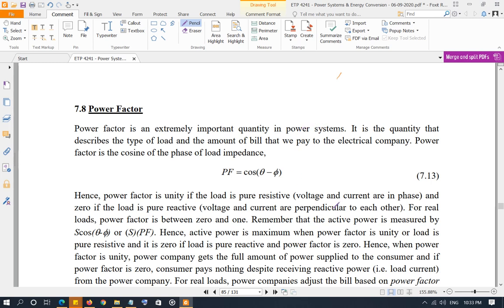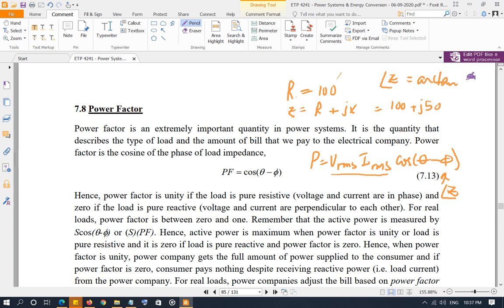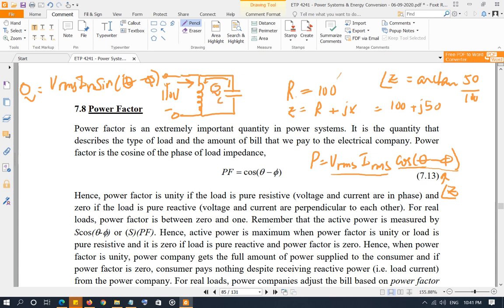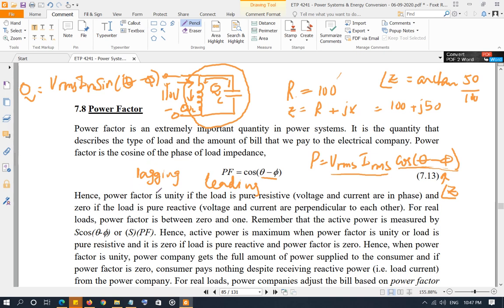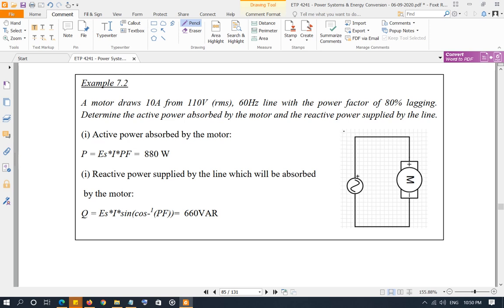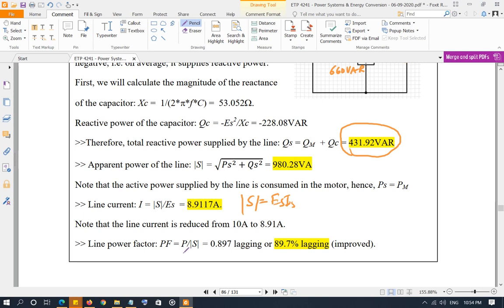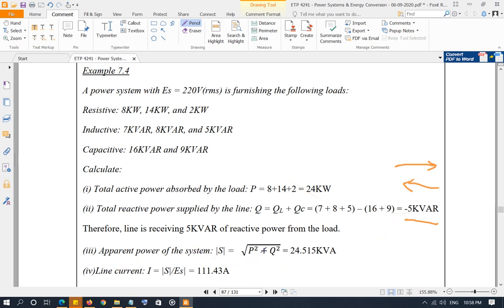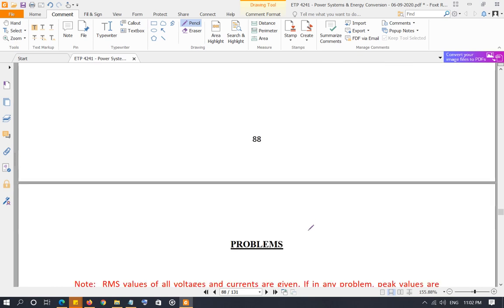Power Systems - Chapter 7 - Power Factor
Power factor, active sources and loads, and a system comprising of different types of loads are discussed in this video.